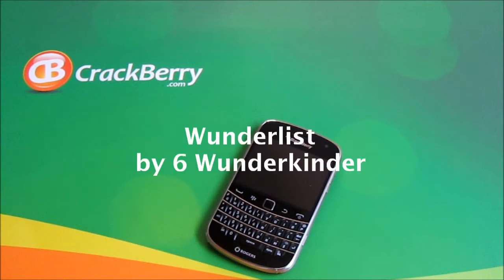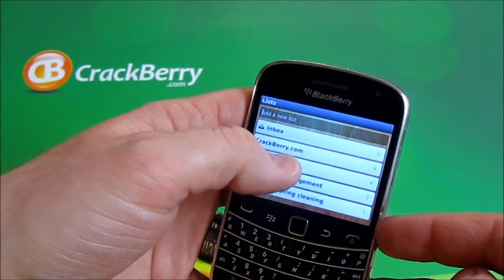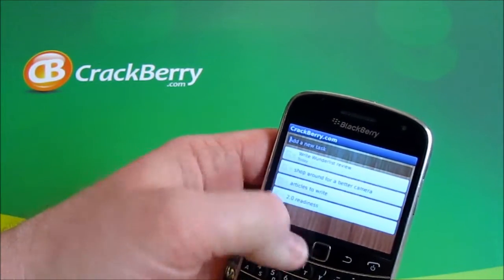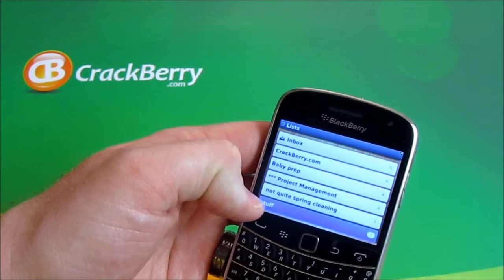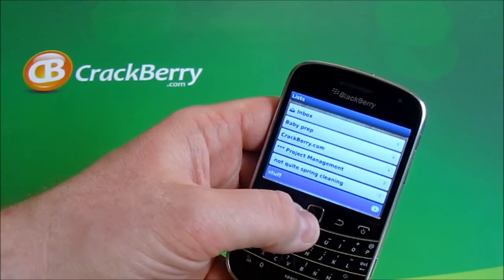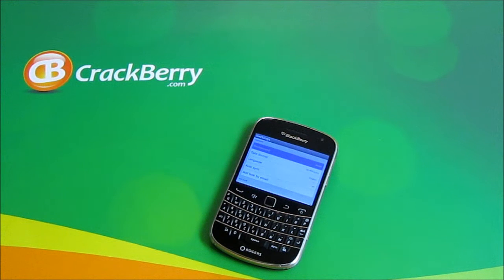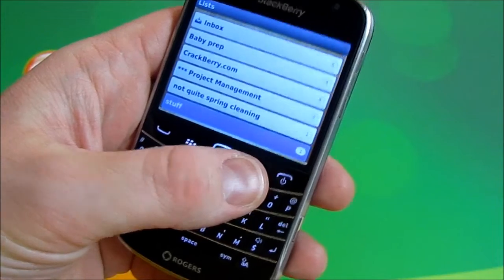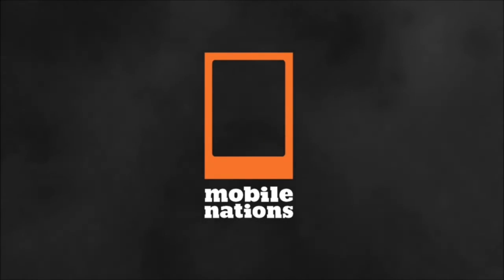Wunderlist Review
Wunderlist cloud-sync task management application